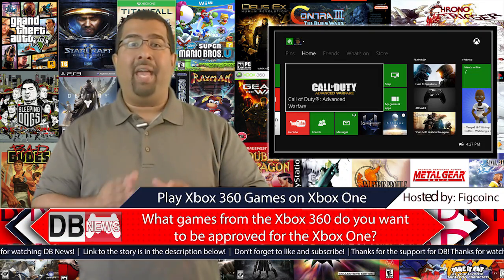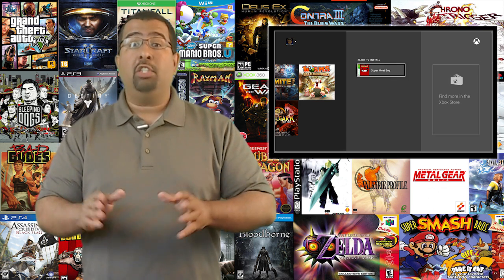How to Play Xbox 360 Games on Xbox One | Digital Boundaries News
Videos and Shorts covering RPG, Retro, Adventure and Indie Games!

Art: WalkerTrips, Riantuk, Pawtoonstudio